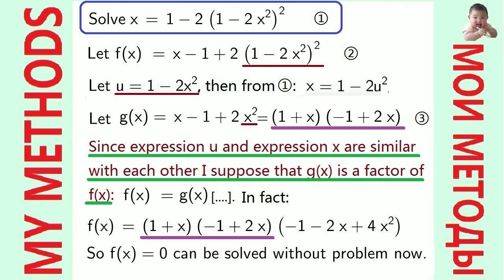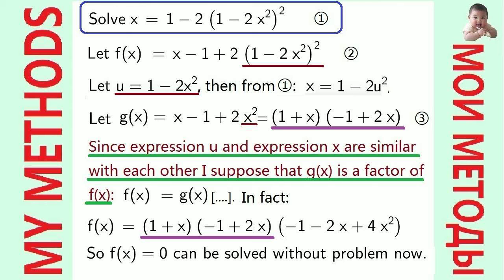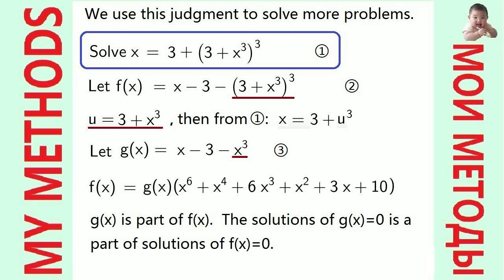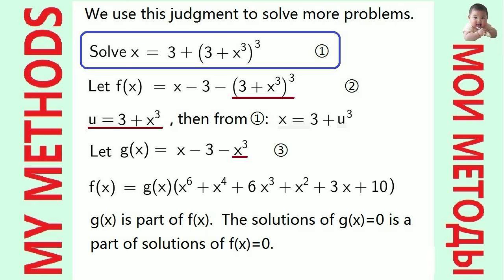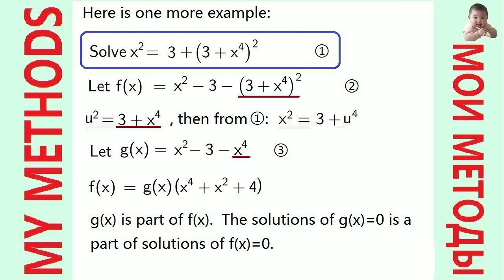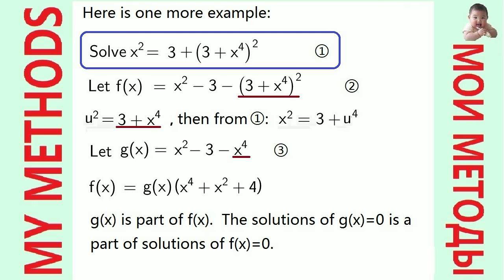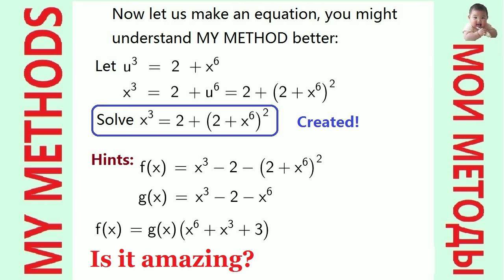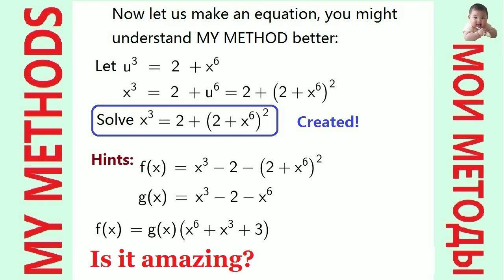Мой способ：【MY METHODS 64】Solved by Unproved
SpaceScopeX【MY SOLUTION】 МОЙ Ответ. -- Try to give you the best. Always！
The greatest German mathematician Carl Gauss said, "It is not knowledge, but the act of learning, not possession but the act of getting there, which grants the greatest enjoyment."
Софья Васильевна Ковалевская говорила «Нельзя быть математиком, не будучи в то же время поэтом в душе!»
Enjoy MY METHODS:
"Solve For The Radius/MQ1: Calculate a quadrilateral inscribed in a circle"
"Problem #9, #82, Compare 8^(1/8) and 9^(1/9), Compare 3^π and π^3"
"Compare logarithms/Problem #30, #60, #116"
“Calculate the area”
“Find the center area”
“Find The Angle”
"Calculate areas / две  площади"
"Calculate areas of square and triangle / sum of two angles"
“Find the size of a side of triangle / area between curves”
"Find the sum of three angles / Сумма трех углов"
"Three problems / Три задачи"
"Two problems / Две задачи"
"Find an angle (2 problems) / Две задачи"
"MQ1: Find the angles of the quadrilateral inscribed in a circle"
"logarithm / логарифм"
"Solve an angle / Решите угол"
"Two Geometric Puzzles and Homework / Две геометрические головоломки и домашнее задание"
"Geometry, not Trigonometry / Геометрия, а не тригонометрия"
"Find a angle / Найдите угол"
"Find an area / Найдите Площадь"
"Find the length of a side of a triangle"
"GEOMETRY 1"
"Find the value of a angle / Найдите угол"
Continuing discussion of 【MY SOLUTION 23】
NEW FACE 1 - 19 / НОВОЕ ЛИЦО
EXTRA NEWS --- A problem from YouTube
EXTRA NEWS (2)
Some of My Thoughts -- My homework
My Thought -- My homework
My Thought about a curve
Я люблю математику.
MY METHODS: 3 Problems
MY METHODS: 2 Problems
MY METHODS: One type of functional equations
MY METHODS: Two functional equations
MY METHODS: 有趣的函數方程
MY METHODS: functional equations
MY METHODS: 解一個二元方程組
MY METHODS: From Ramanujan
MY METHODS: Two problems
MY METHODS: One interesting problem
MY METHODS: An interesting equation
Mr. Q needs your Answer!
MY METHODS: Two math problems today.
MY METHODS: Solved by Unproved